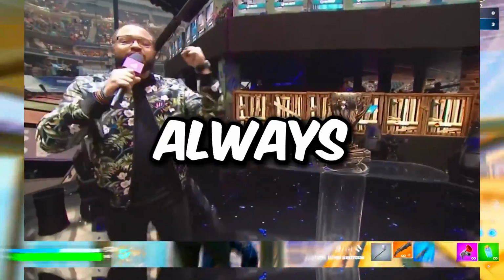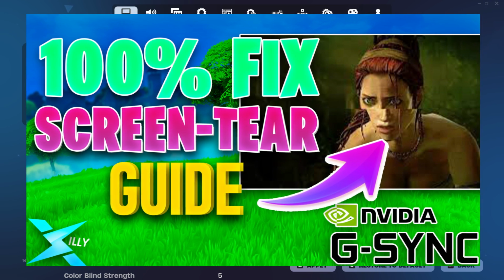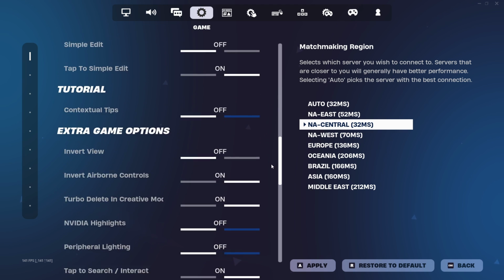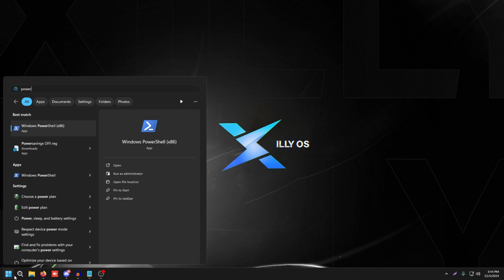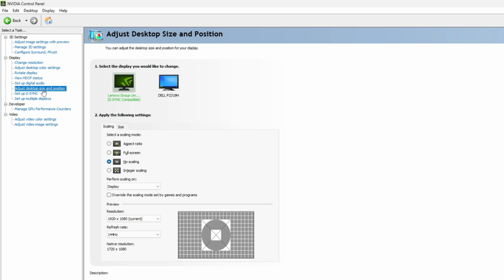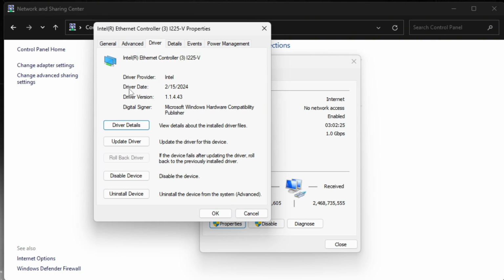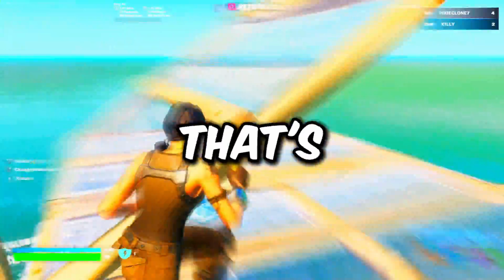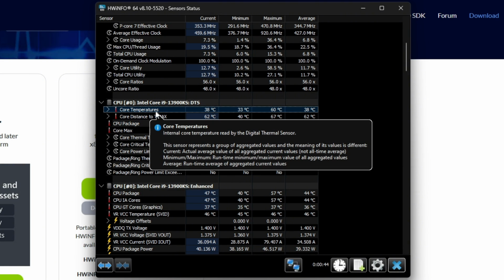BEST FORTNITE CHAPTER 6 COMPETITIVE SETTINGS **NEW**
In this video I'll be covering how to optimize Fortnite for the best settings in game, epic games launcher, and some basic Windows settings and BIOS tweaks that works for every PC.